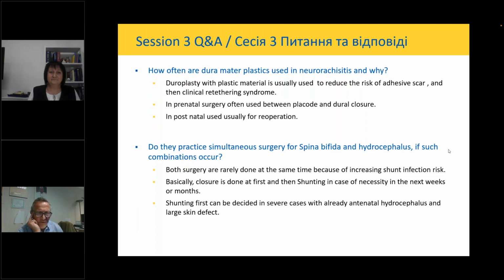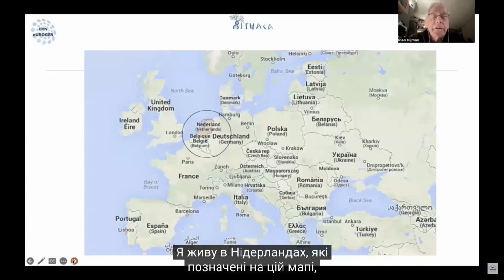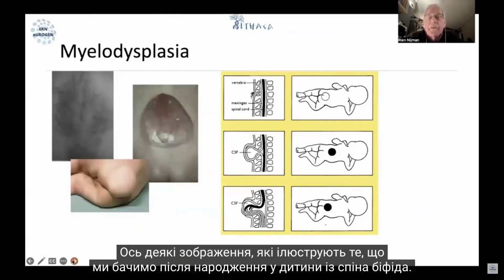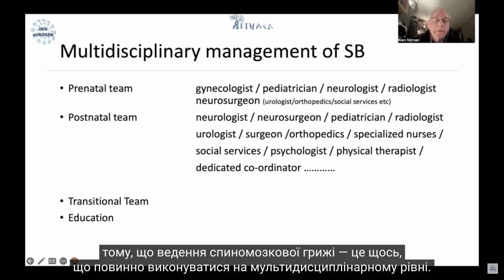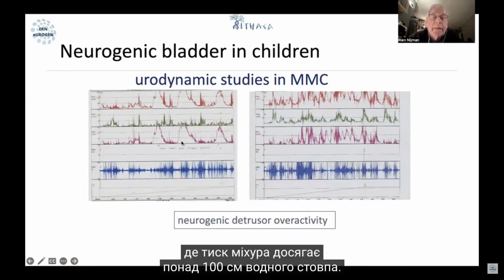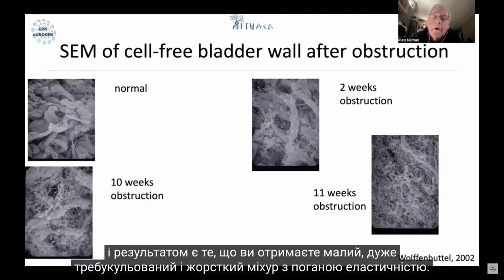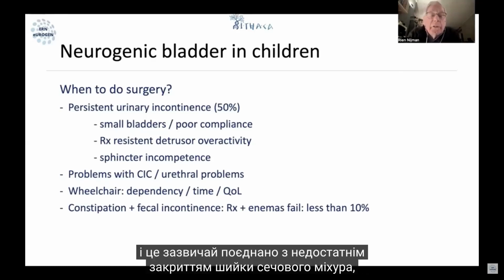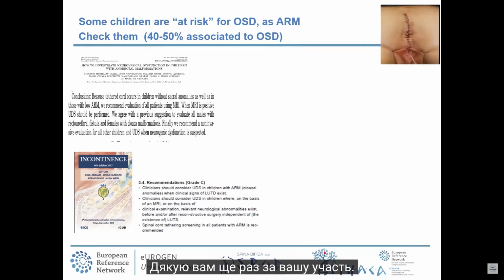EU-Ukraine Spinal Dysraphisms 4: Neurogenic bladder classification, pathophysiology, & diagnosis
"Серія вебінарів Україна-ЄС: Класифікація нейрогенного сечового міхура, патофізіологія та діагностика"

This is the fourth session of the joint webinar series on spinal dysraphisms between ERN eUROGEN, OMNI-NET Ukraine, & the International Federation for Spina Bifida and Hydrocephalus (IFSBH).

This webinar was presented on Thursday 1st February 2024 by Prof. Rien Nijman, pediatric urologist from the University Medical Center Groningen, in The Netherlands, and Dr. Giovanni Mosiello, pediatric urologist at the Paediatric Hospital Bambino Gesu in Rome, Italy.

eUROGEN is the European Reference Network for rare and complex urogenital diseases and conditions

The International Federation for Spina Bifida and Hydrocephalus (IF) aims to improve the quality of life of people with Spina Bifida and Hydrocephalus

Omni-Net Ukraine is the International Charitable Fund “OMNI-Net for Children”, a non-for-profit organisation founded in 2004

ERN eUROGEN is a European Reference Network (ERN) approved by the ERN Board of Member States (BoMS). For more information about the ERNs and the EU health strategy, please

The ERNs are funded by the European Union. The views and opinions expressed in this webinar are those of the author(s) only and do not necessarily reflect those of the European Union or HaDEA. Neither the European Union nor HaDEA can be held responsible for them.

Це четверта сесія зі спільної серії на тему спінальних дисрафізмів між ERN eUROGEN, OMNI-NET Україна, та Міжнародною федерацією Cпіни біфіди та гідроцефалії (IFSBH).

У четвер, 1 лютого 2024 року, цей вебінар представив Ріен Найман, диятчий уролог з Університетського медичного центру Гронінгена, Нідерланди, та доктором Джованні Мосіелло, дитячий уролог дитячої лікарні Бамбіно Джезу в Римі, Італія.

ERN eUROGEN - Це Європейська мережа по рідкісним та складним урогенітальним захворюванням і станам

Міжнародна Федерація Спіни біфіди та гідроцефалії (IF) має на меті покращення якості життя людей зі Спіною біфідою та гідроцефалією

OMNI-NET Україна - це Міжнародний Благодійний Фонд "OMNI-Net для Дітей", неприбуткова організація, заснована в 2004 році

ERN eUROGEN - це Європейська мережа посилань (ERN), схвалена Боргою членів держав (BoMS) ERN. Для отримання додаткової інформації про ERN та стратегію здоров'я ЄС відвідайте

ERN фінансується Європейським Союзом. Погляди та думки, висловлені у цьому вебінарі, є лише поглядами авторів і не обов'язково відображають погляди Європейського Союзу або HaDEA. Або Європейський Союз, або HaDEA не можуть бути за них відповідальні.

Timestamps:
0:00  Introduction by Dr. Natalya Zymak & Dr. Giovanni Mosiello
09:34 Presentation by Prof. Rien Nijman
43:09 Presentation by Dr. Giovanni Mosiello
45:37 Questions
54:06 Closing remarks & information